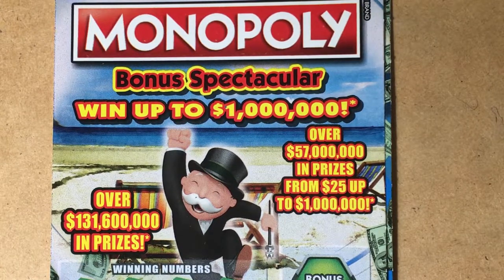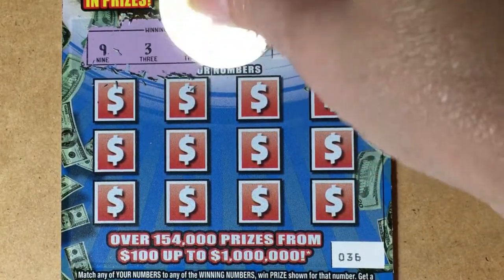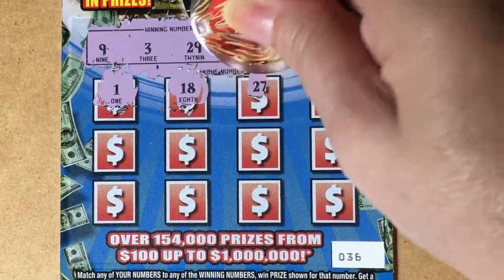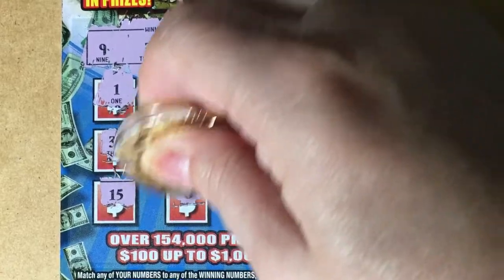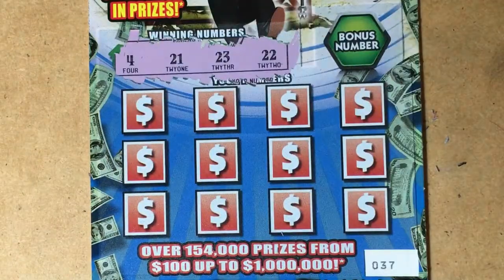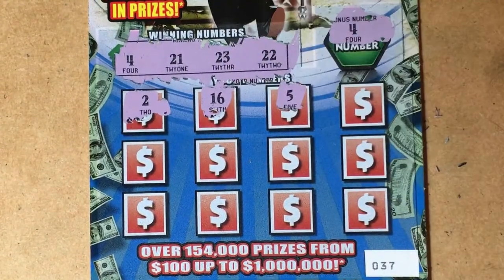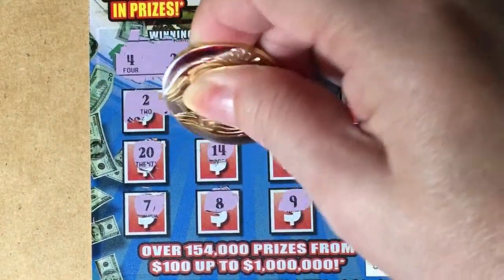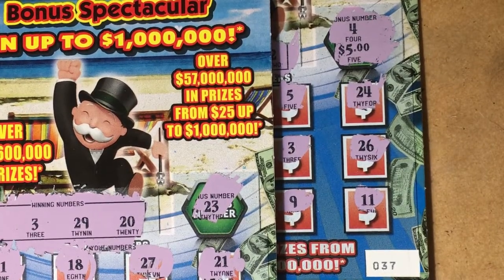Monday Monopoly Bonus Spectacular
A great Monday playing Monopoly!